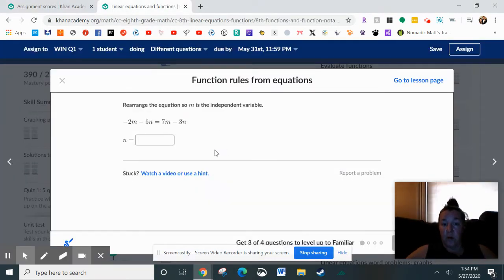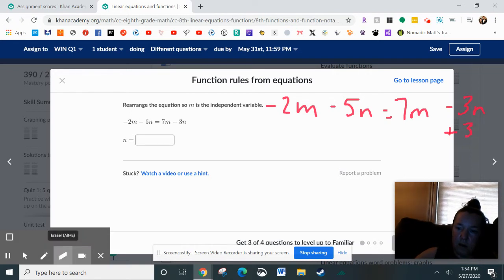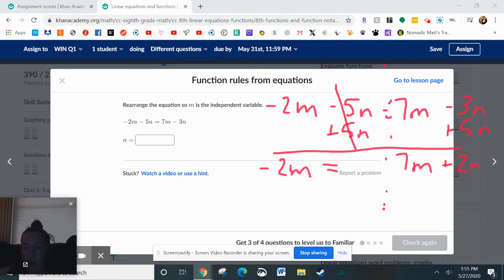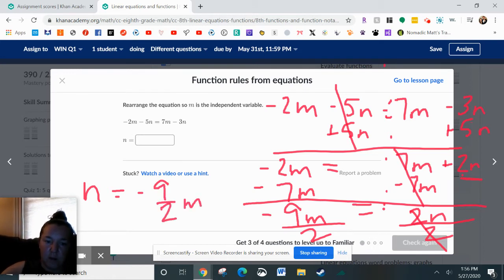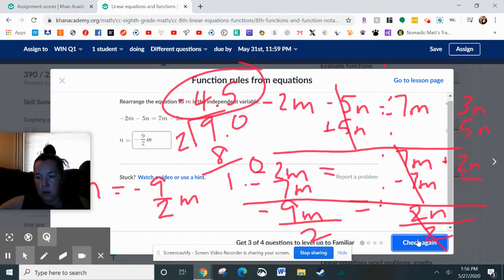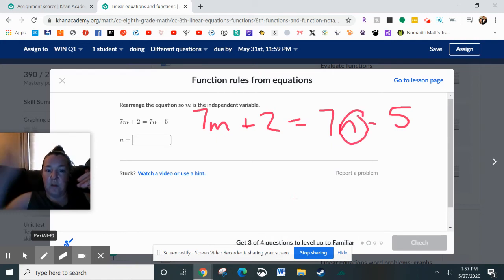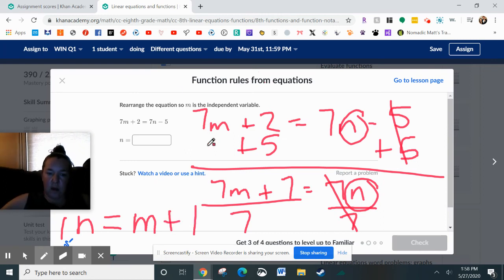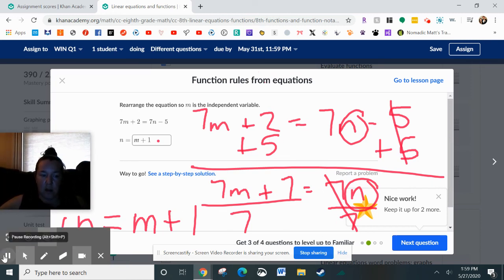How to: Function Rules from Equations Khan Academy Quiz!